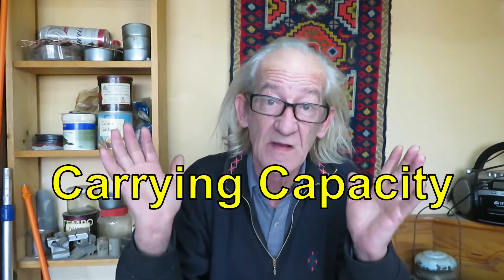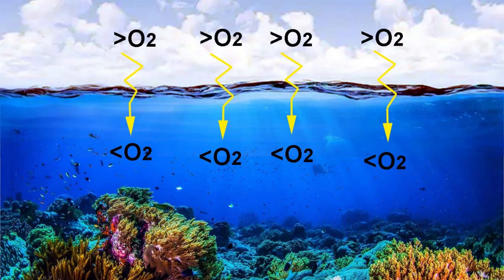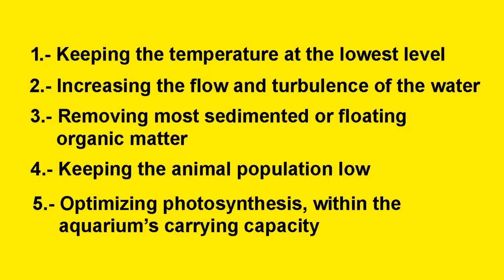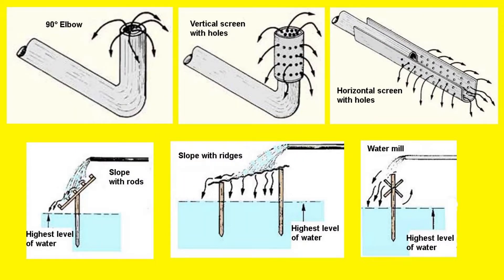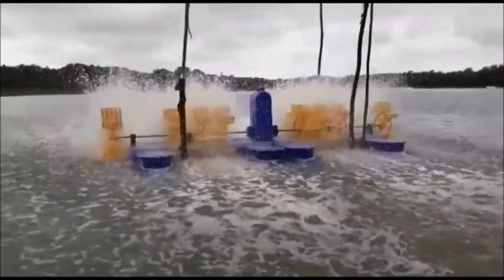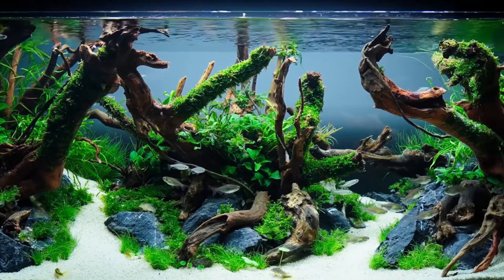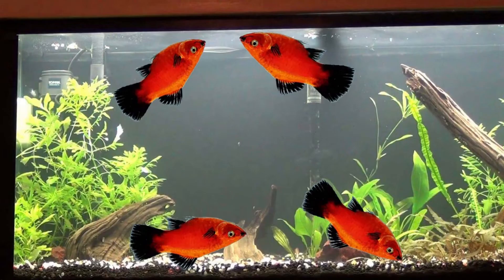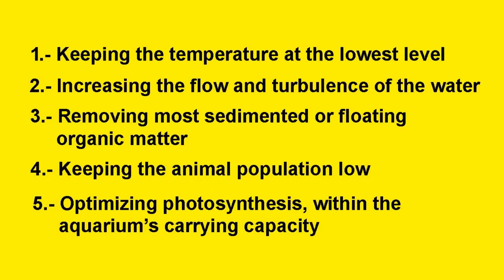Multiple tricks to maximize oxygen levels in an aquarium or pool, for fish, shrimp or turtles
In this video we’ll see how we can increase the efficiency in oxygen absorption by the water of an aquarium or pool.  All the methods and tools we have at hand.
As we saw in the introduction to this series of videos, in an aquarium there is a variety of organisms and processes that need oxygen.  Although some don't breath in the water, and others, although they do breath in the water they have different requirements, it will always be valuable to promote the highest possible levels of dissolved oxygen in the water, preferably near saturation.

Translations & Subtitles
Engineering/Business/Environment
Human Resources